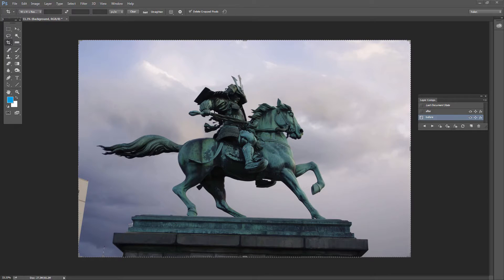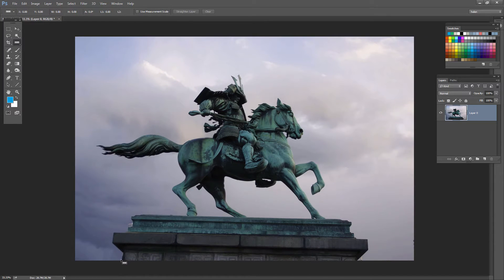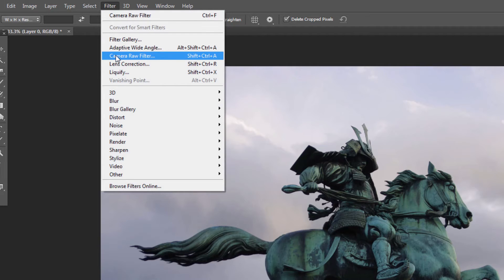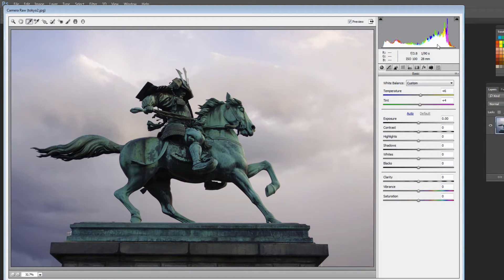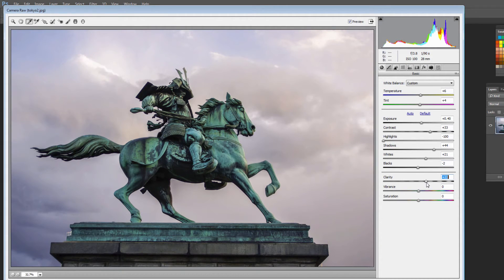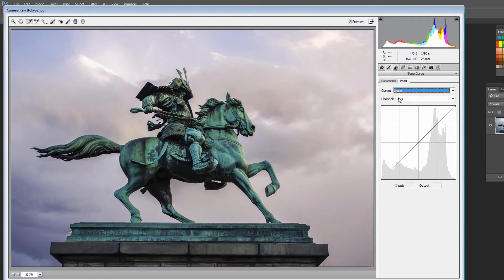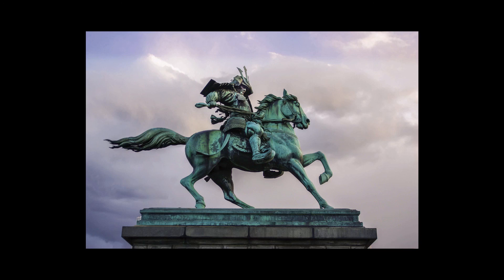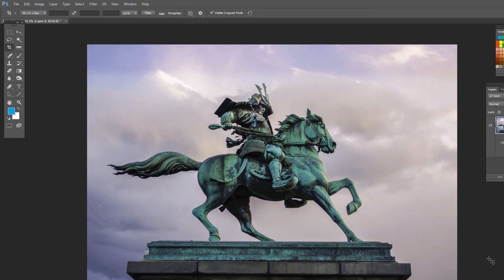Quick & Easy Photo Processing using Photoshop Camera Raw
The new Camera Raw filter in Photoshop CC opens up a world of simple photo processing from inside Photoshop itself. Learn how to take a photo opened in Photoshop to Camera Raw from inside Photoshop and how to adjust the image. The adjustments in Camera Raw are easier and smarter to use than most of Photoshop's own tools so you can get better results with fixing your photos and more quickly than using the Adjustments in Photoshop.

In this video you will learn how to make basic adjustments to your photos including white balance and exposure adjustments. Learn how to recover details lost in shadows and how to pick a white point and a black point.

For additional processing options you will see how the Graduated Filter and Radial Filter can be used to adjust localized areas of the image.

For anyone who processes photos in Photoshop, this new tool will save you hours of work and help you achieve wonderful results.